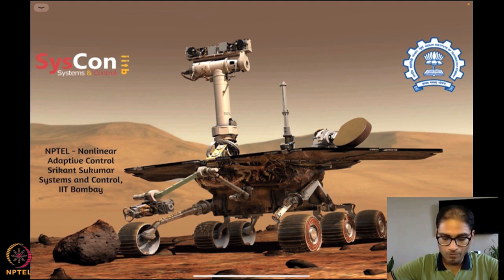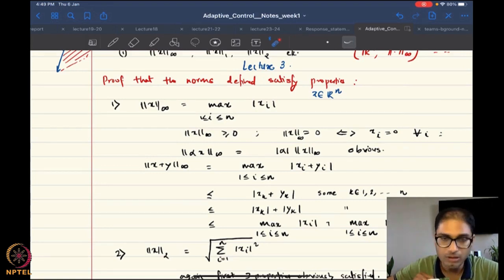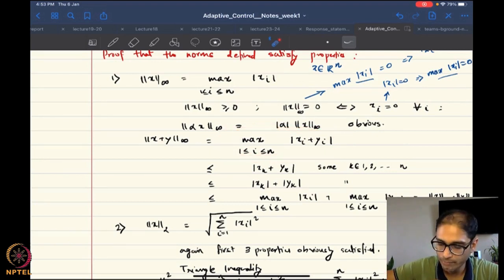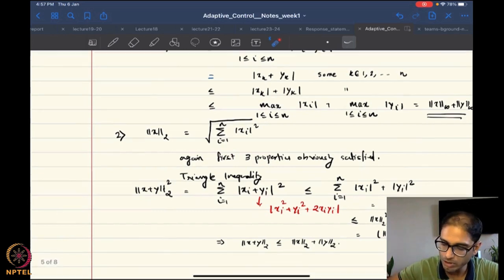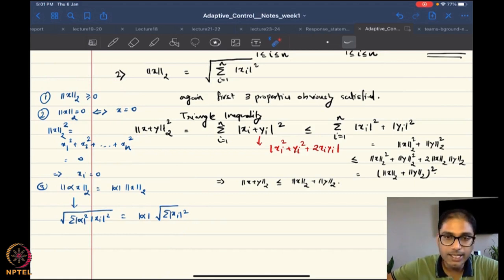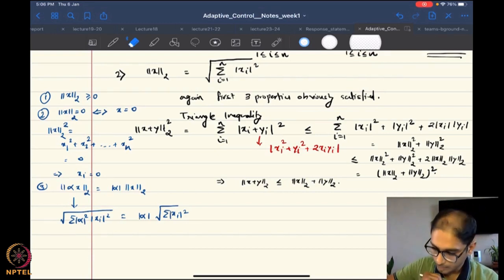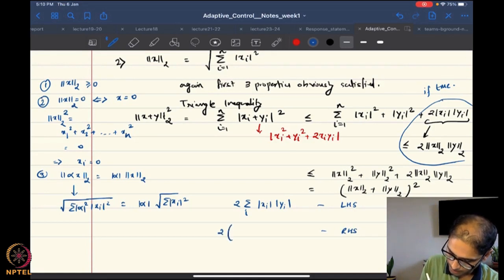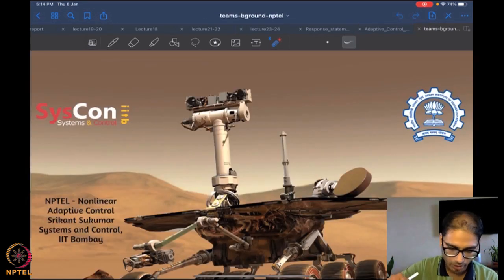Week 1 - Lecture 3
Lecture 3 : Preliminaries-Part 2